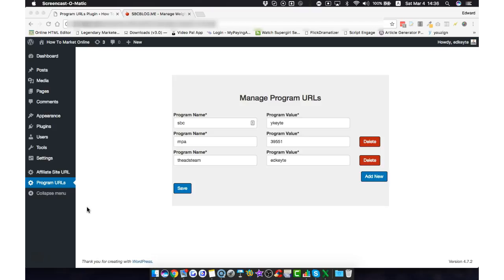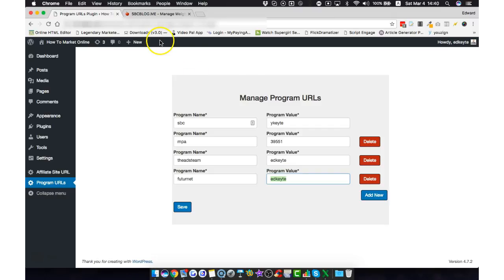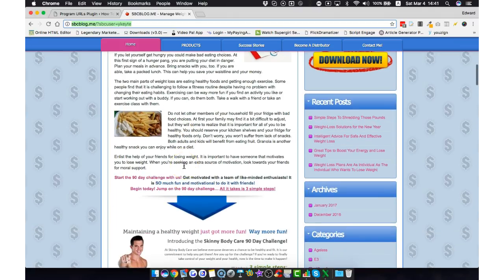Multi Stream Custom Rebrandable team system WP Plugin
Multi Stream Custom Rebrandable team system WP Plugin Lock-In A Position In The Powerline And
Watch As People Start To Upgrade Below You: